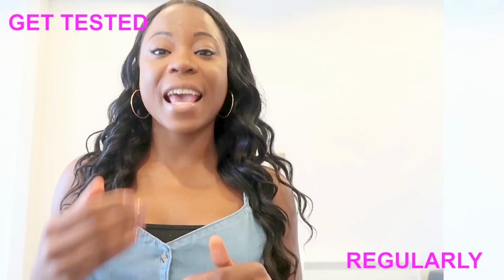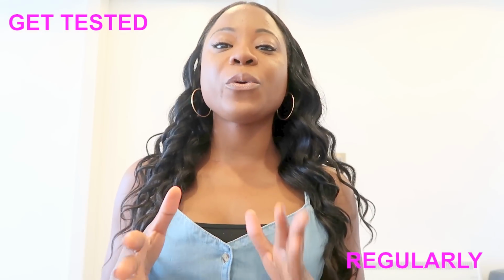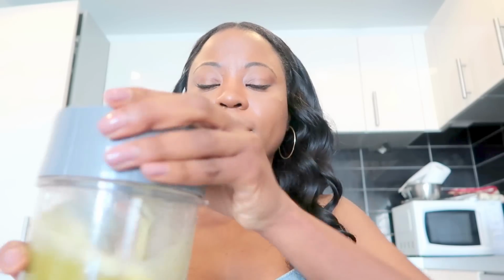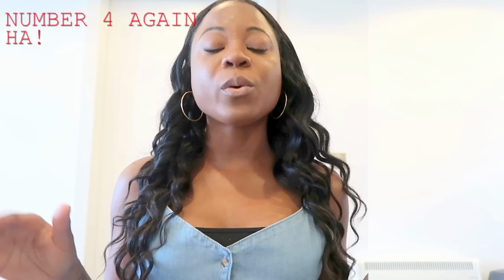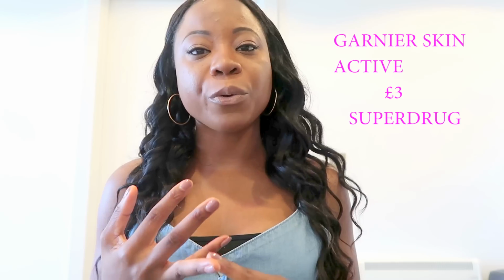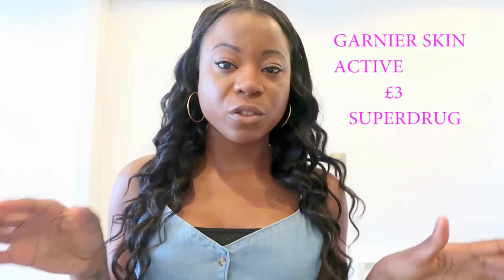Can you cure Graves Disease? My ten top tips.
Hi. My name is Whitney and I was diagnosed with Graves Disease three years ago. It's been a hell of a long road but as I have learned to gradually restore my health, I thought I could help share the awareness of autoimmune conditions- and also how we can help treat it in the most natural ways possible. This video looks at the top 10 ways to cure your Graves Disease